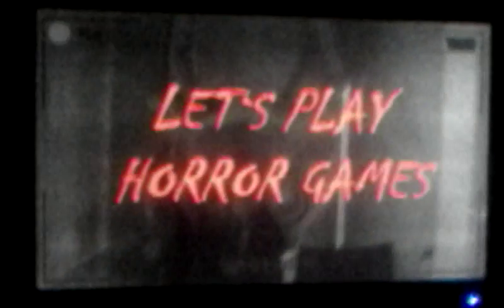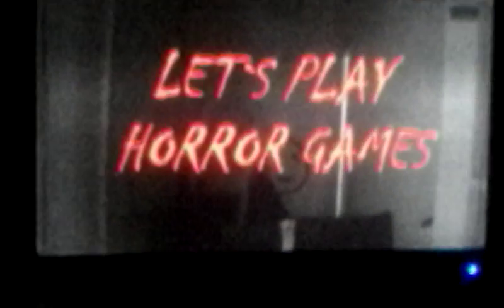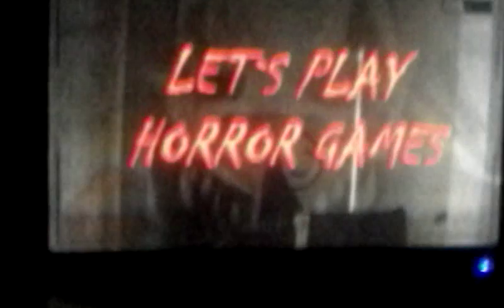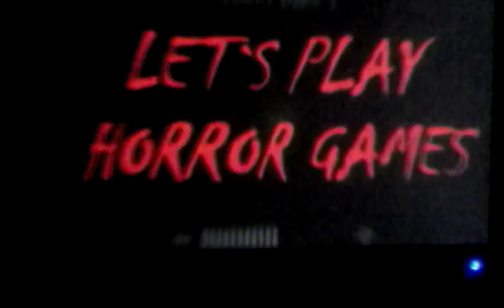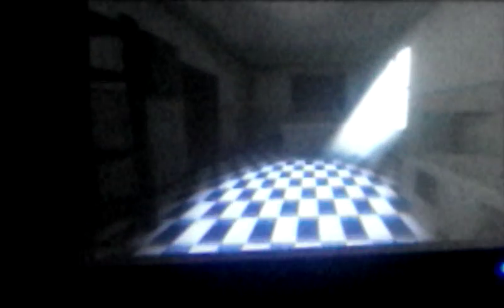Knuckles Plays: Play With Me | DON'T PLAY THIS AT NIGHT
Halloween is around the corner so we are going to play spooky games.